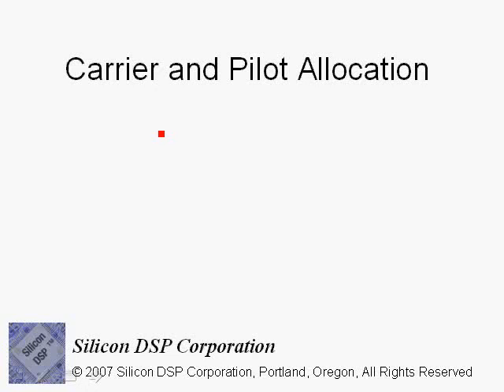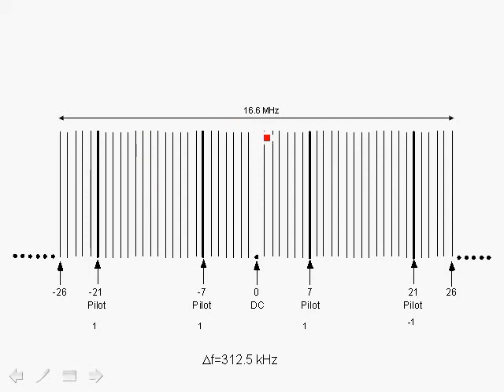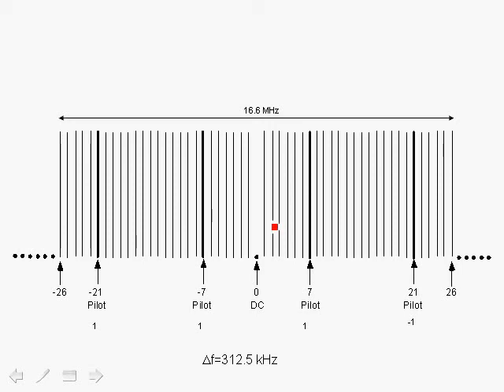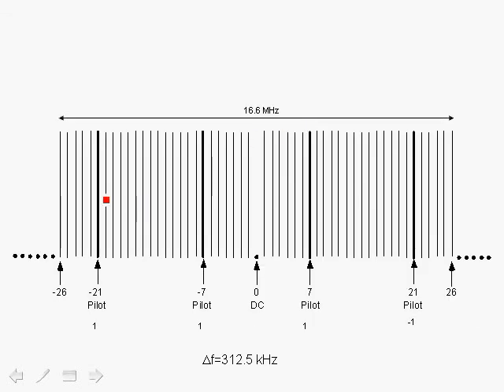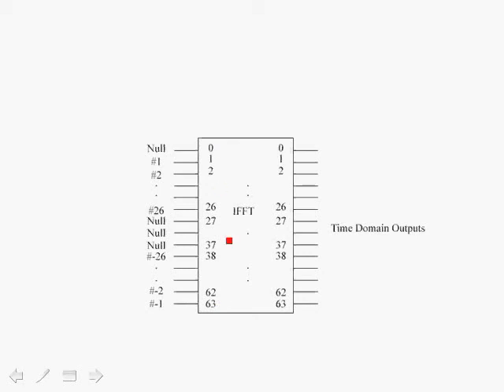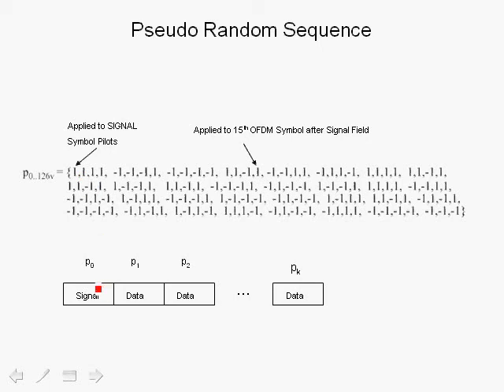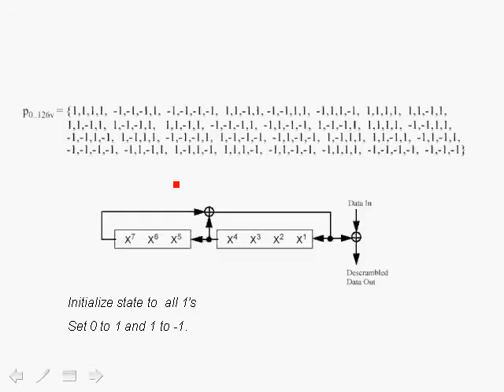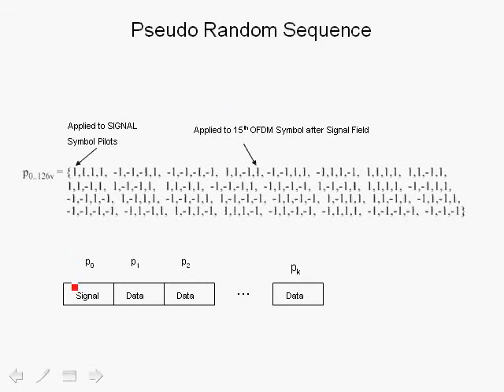OFDM Tutorial Series: Carrier Pilot Allocation